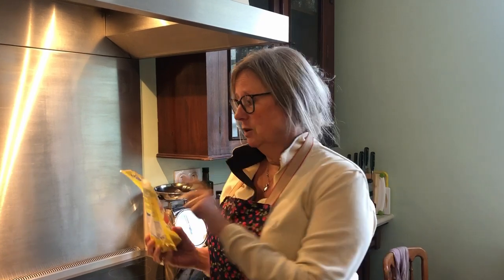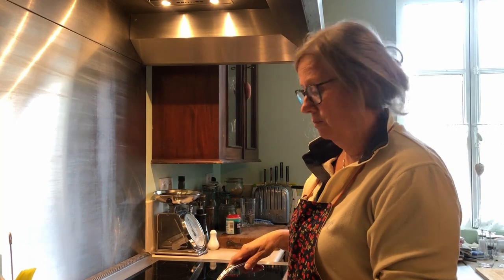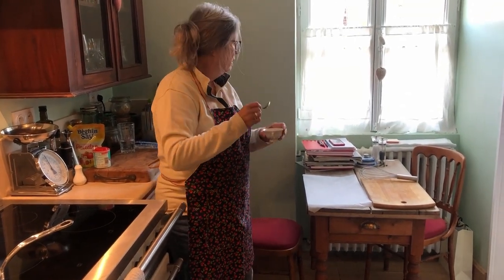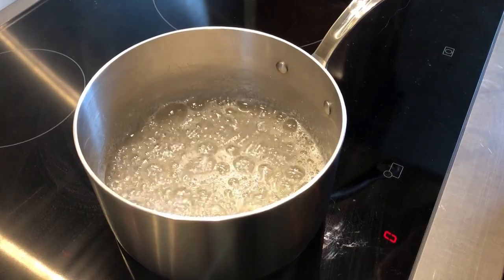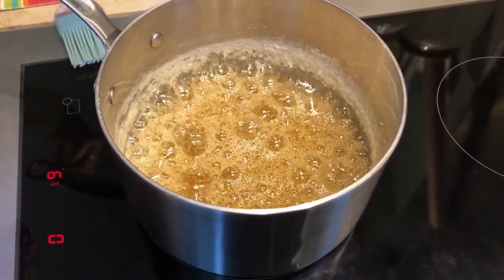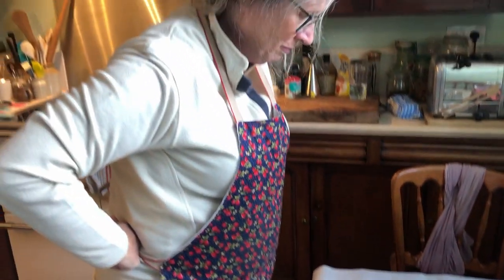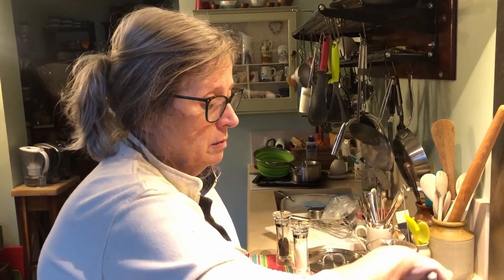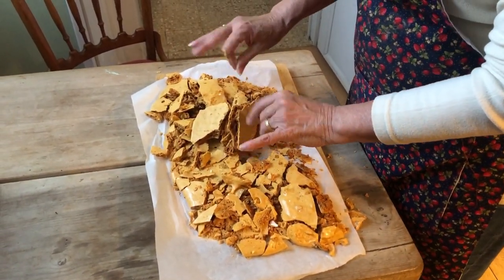Honeycomb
The simple way to make honeycomb with just sugar, water and bicarbonate of soda